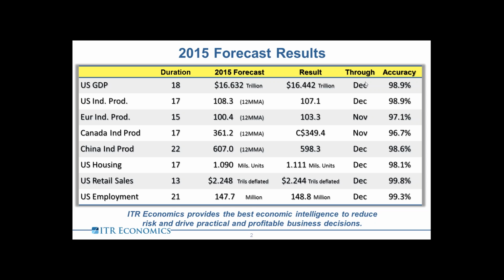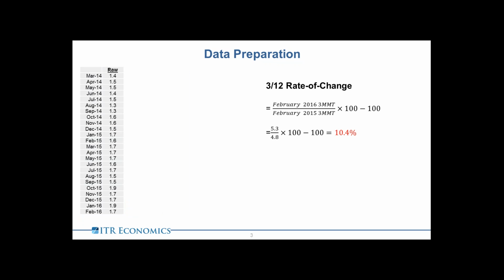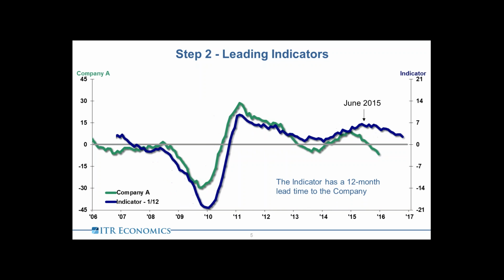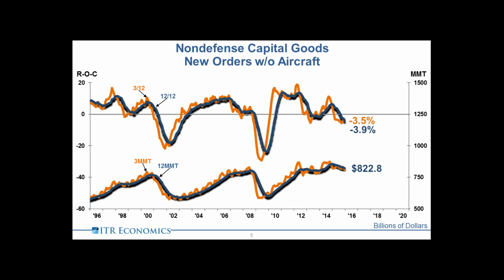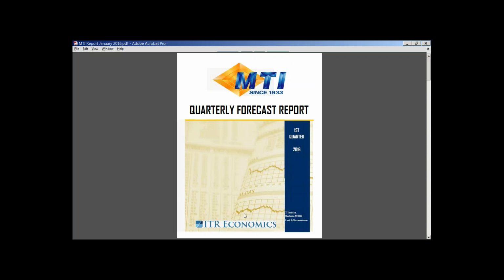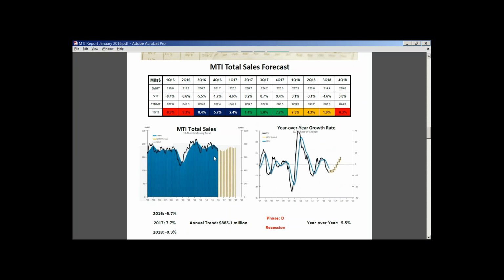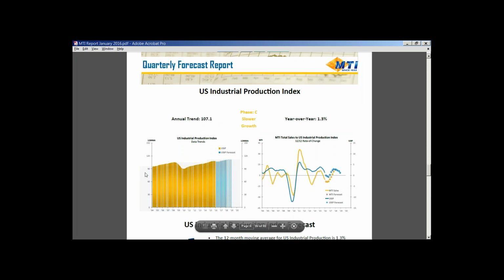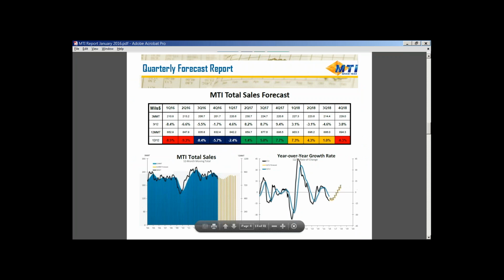MTI Sales Forecast Webinar: FEBRUARY 2016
3 Year Heat Treat Sales Forecast Presented by ITR Economics.